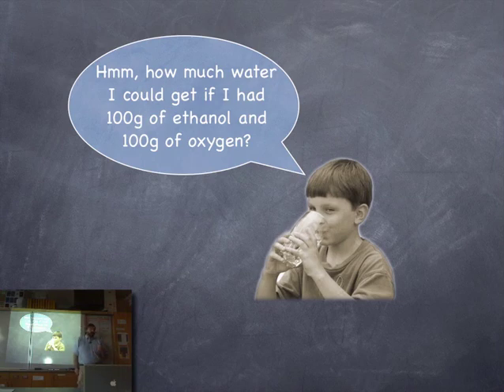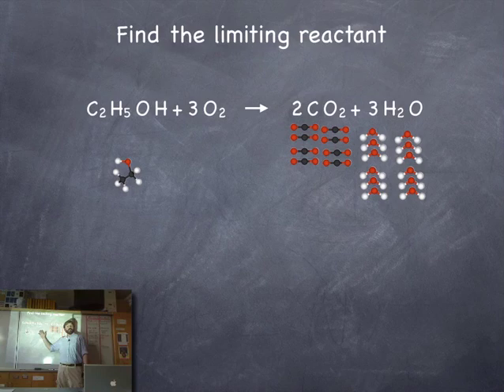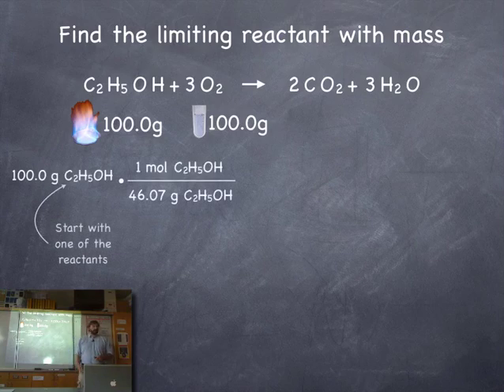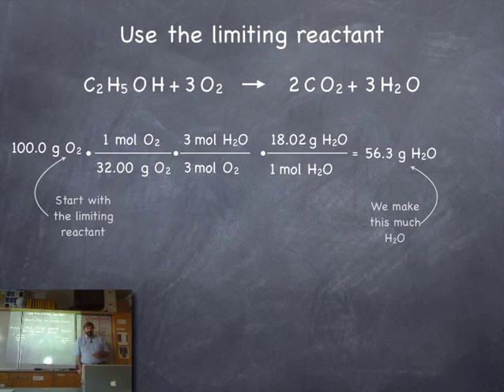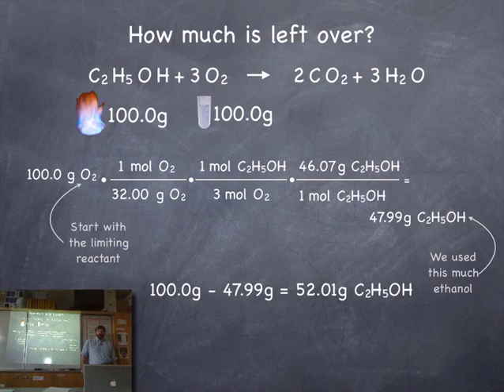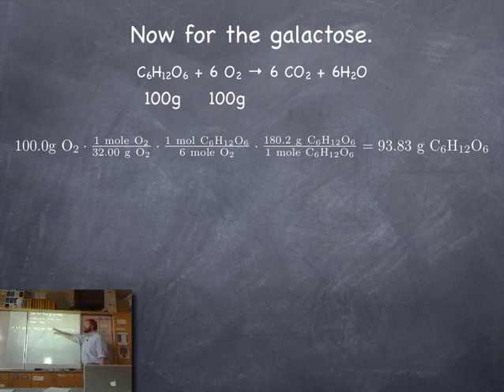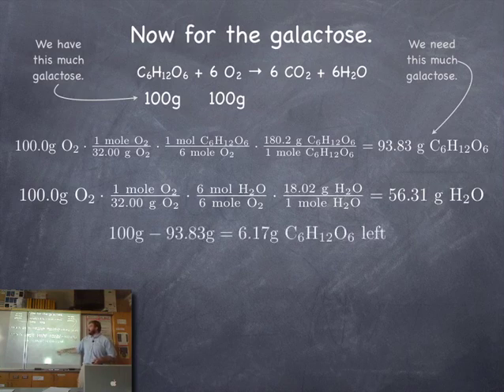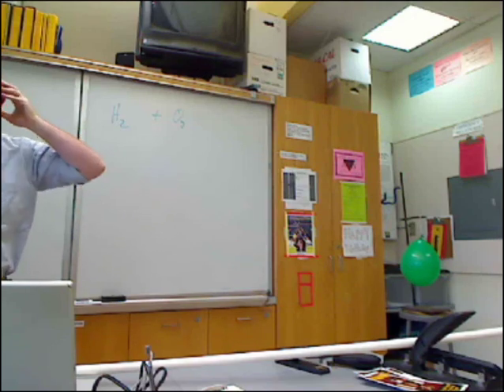Unit 4 Lecture 5- Limiting Reactant Calaculations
In lecture five we learn about how to extent the stoichiometry we learned about in lecture 4 to deal with having more than one amount of reactant to begin a problem with.